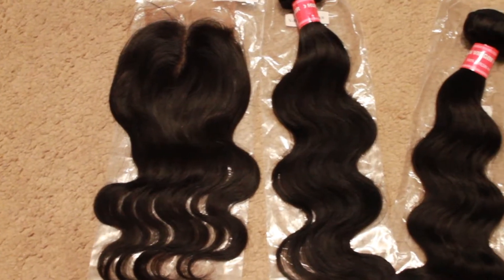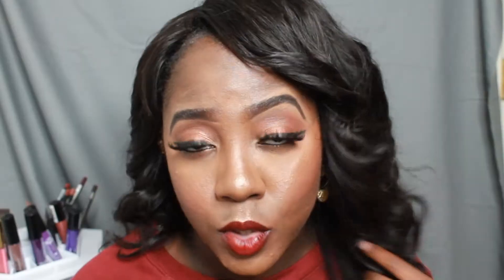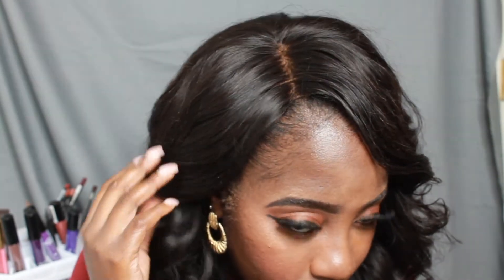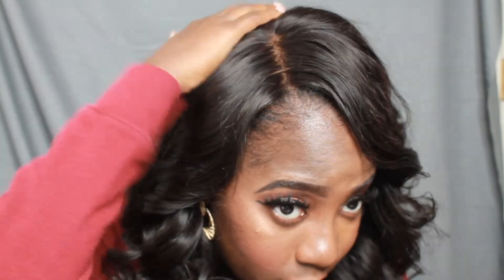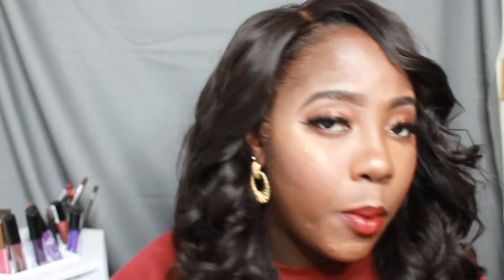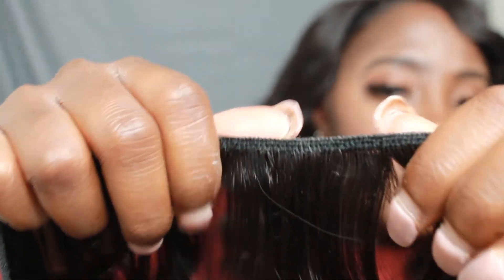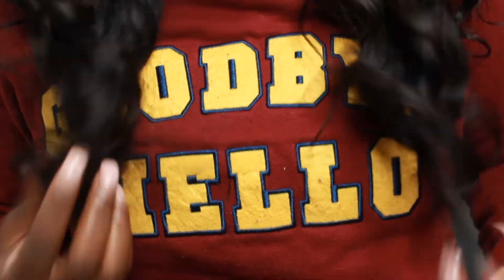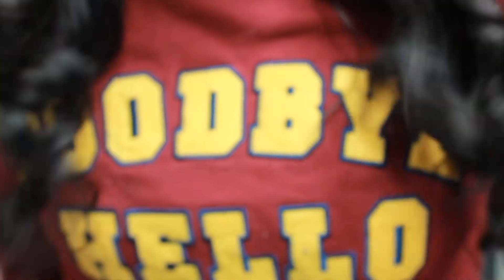AliExpress Affordable Hair: Nadula Malaysian Body Wave | NATURALLYKAM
Welcome back, lovelies! Details below.

I purchased virgin hair from Nadula Hair on AliExpress, and here are my thoughts after wearing it for one full month!

Specs:
Malaysian Body Wave
1 12" closure
4 bundles (12", 14", 16" and 18")

Shop at my Mayvenn website for beautiful, high quality virgin hair that's affordable too!